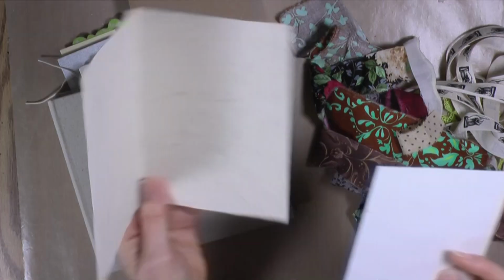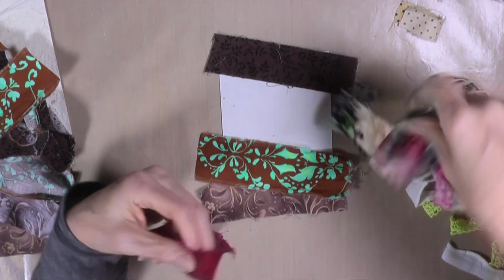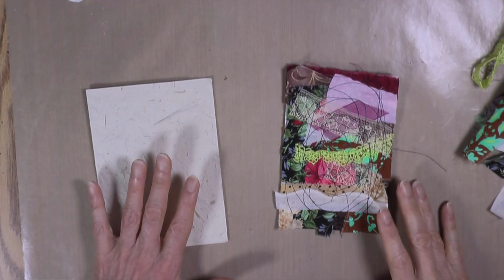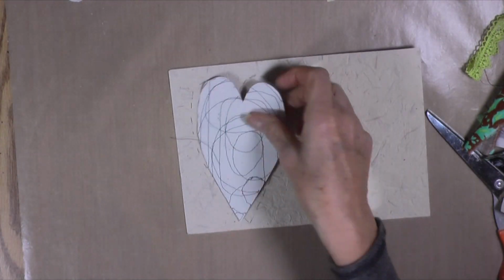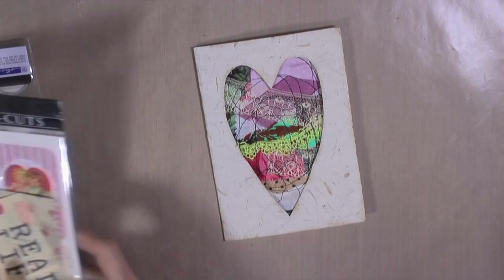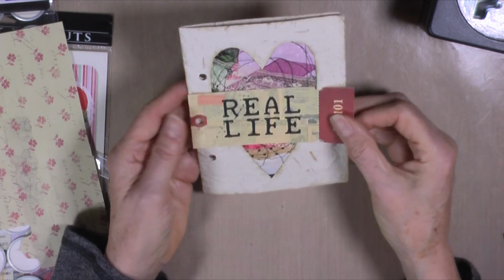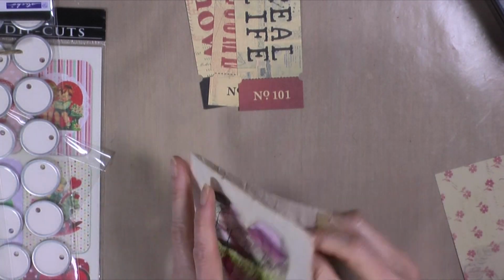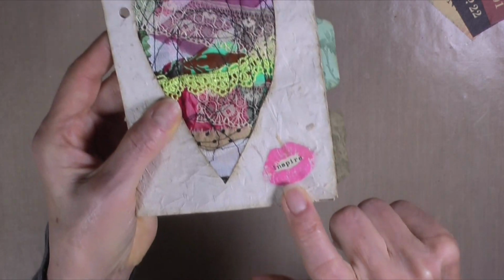Page 7 - Book Of Hearts 2020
I love working with fabric so today we are going to create page 7 with more fabric scraps. I love how it turned out.